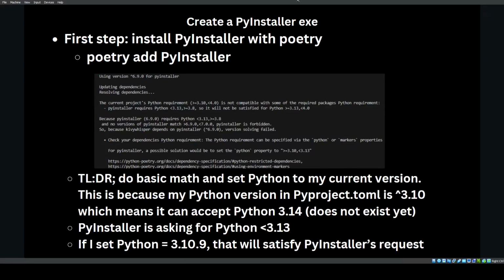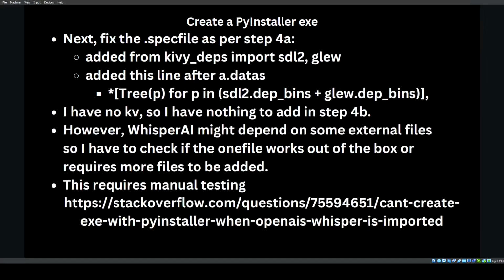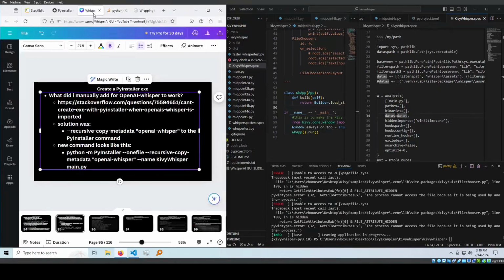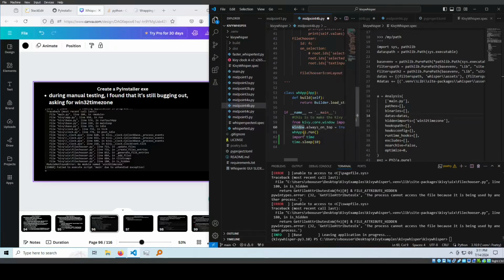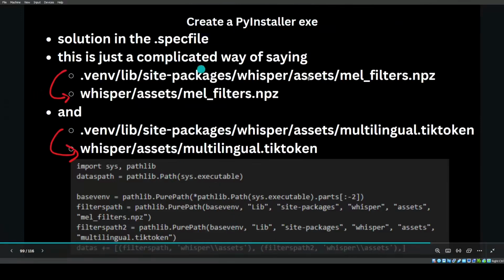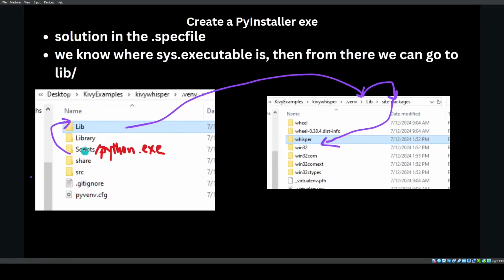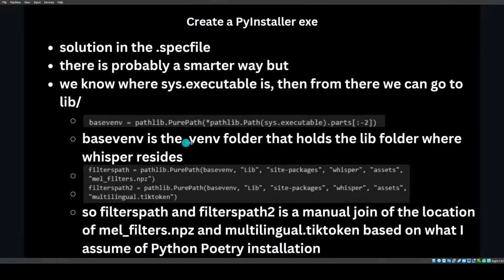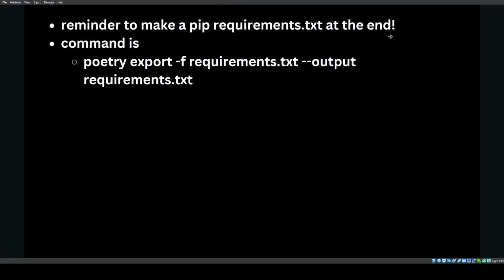KivyWhisper Pt5: Create EXE with PyInstaller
0:14 install pyinstaller with poetry
1:08 choose between onefile or one dir
1:29 fix the specfile
2:20 what I added to make Whisper work as PyInstaller exe
3:04 how to debug the py file (pressing screenshot and time.sleep trick)
4:09 pyinstaller clarification, use the .specfile because when you MAKE a new specfile, it deletes your old changes
4:22 how to use the custom specfile
4:50 how to add files in specfile
5:04 how did I choose where to send files?
5:33 sys.executable trick to get to library folders
6:17 2 caveats
6:41 specfile examined
7:28 how to add files through the specfile in PyInstaller
8:03 pyinstaller command example and app works!
8:23 making pip requirements for other users
8:41 now you can make Kivy Whisper!